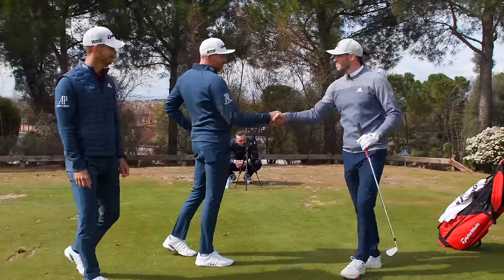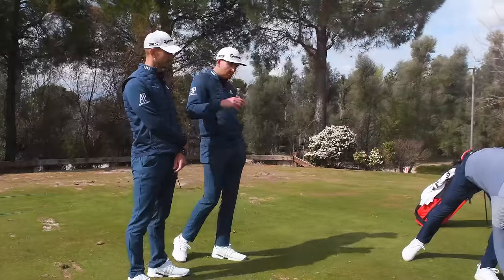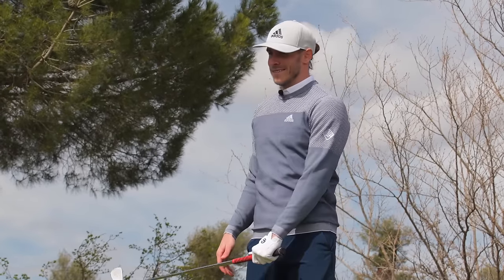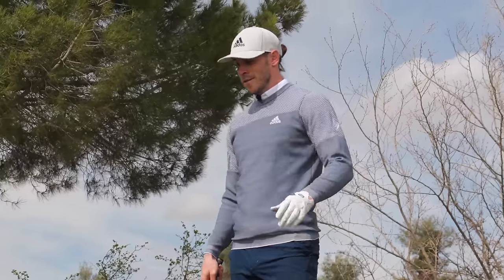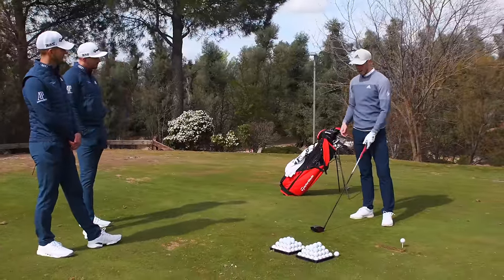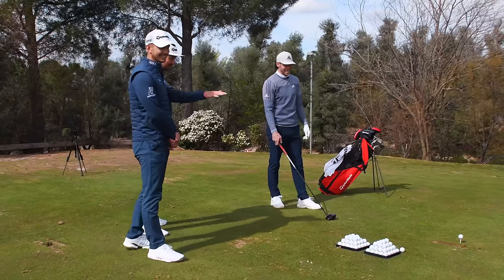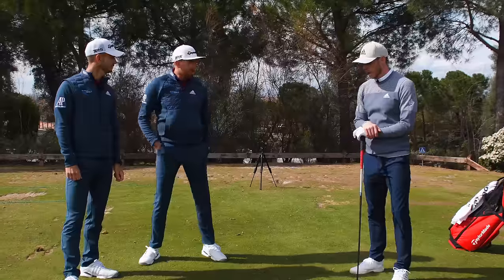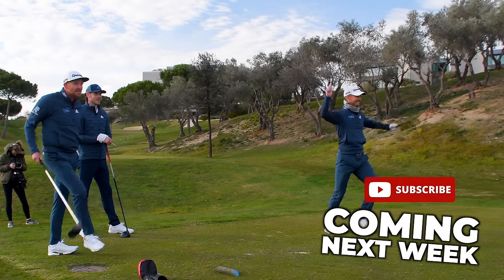How Gareth Bale Became A Scratch Golfer!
Check out our exclusive Golf Schools by clicking here🏌️⛳ How Gareth Bale Became A Scratch Golfer! - This week we have a very special guest. Wales and Real Madrid superstar Gareth Bale who will be talking all about golf swing and how he has become a scratch golfer!